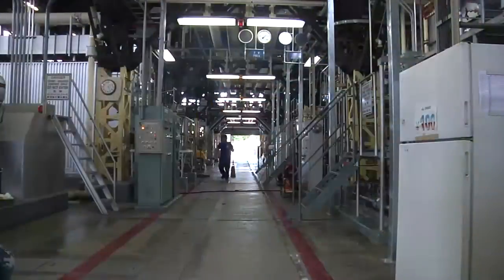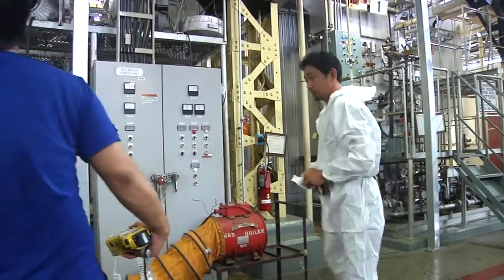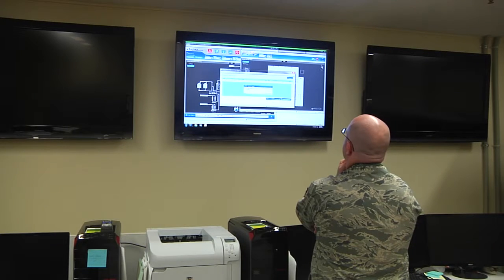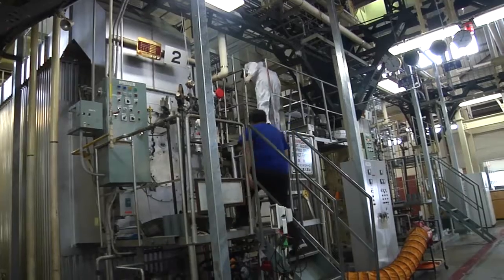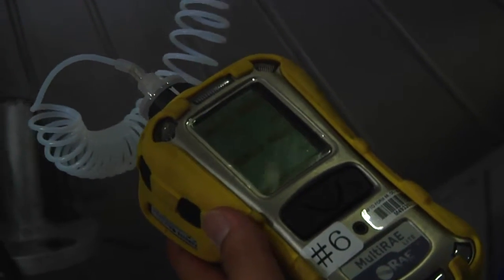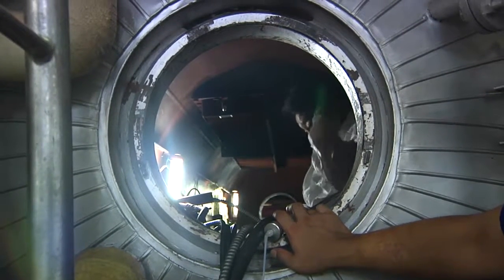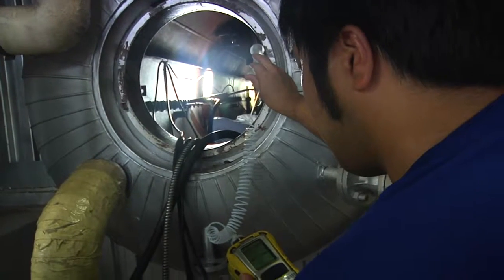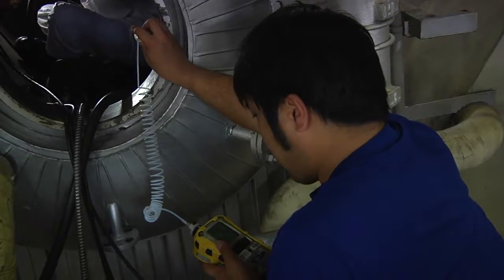Hot'n'Cold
Take a more in-depth look at HVAC/R, and see what happens behind the scenes when your turn on your air conditioning, or when you swivel the water to the hot setting.